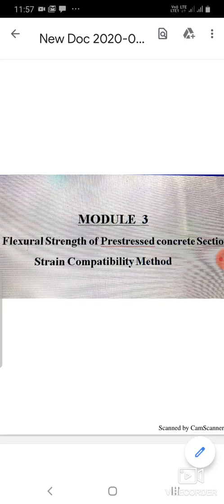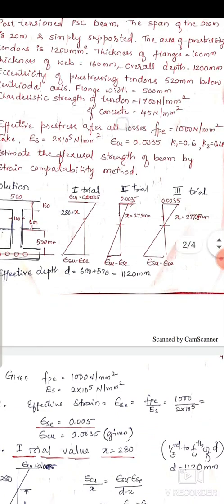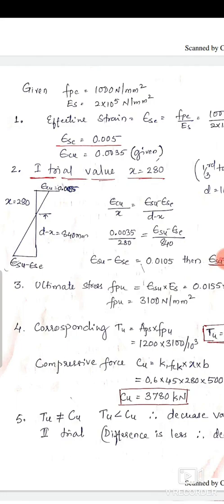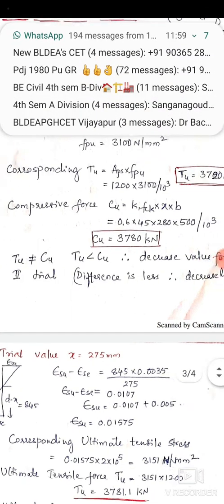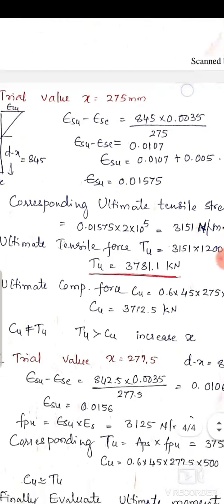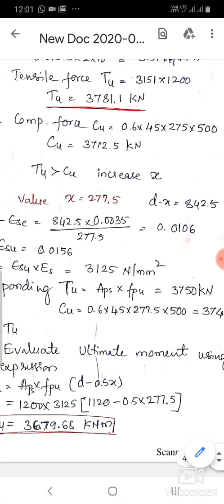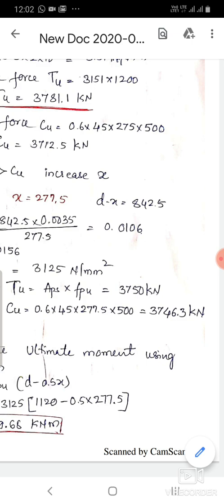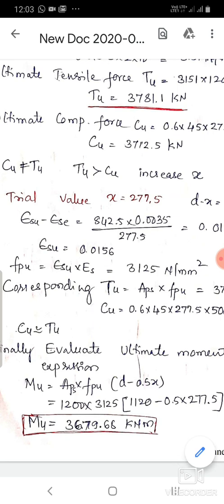Strain Compatibility method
Solution  of numerical  problem  by Strain Compatibility  method